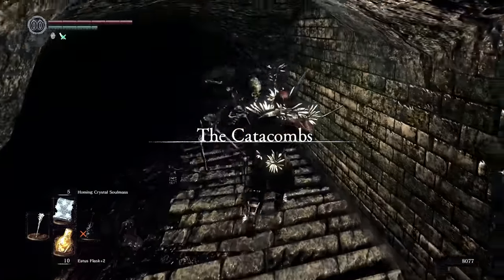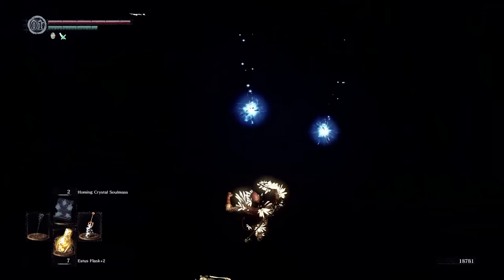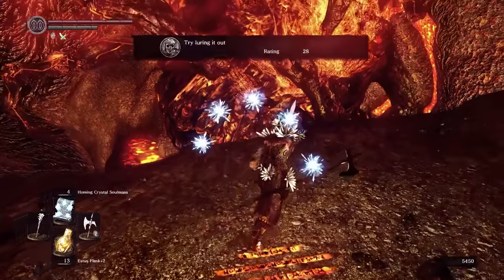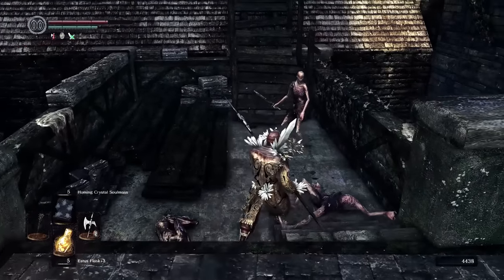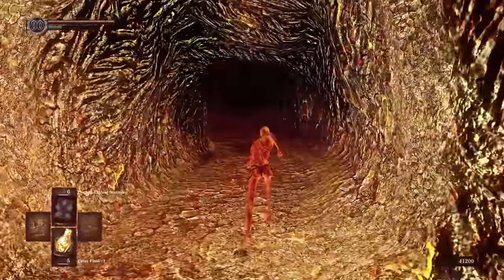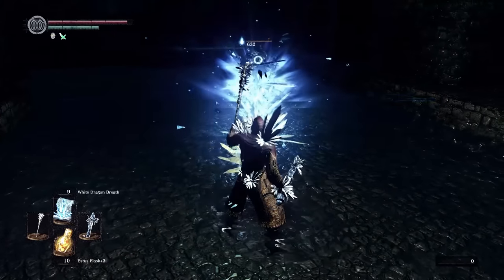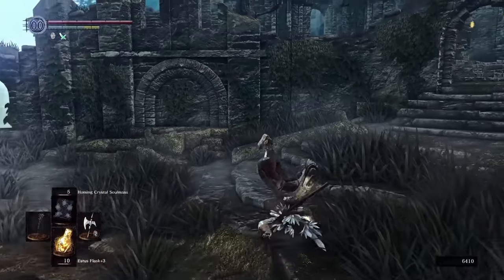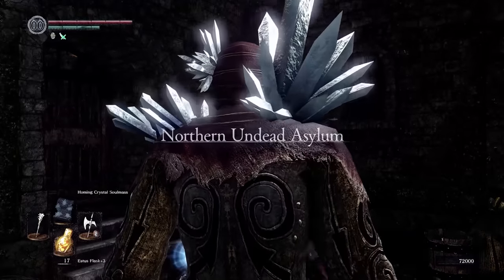Beating DARK SOULS 1 With Only Crystal Weapons - FINAL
The final part of the crystal-only challenge run in Dark Souls Remastered!

At this point in the run our power level is quite high so it's more of a themed run than a challenge - interestingly the beginning of the run was much harder and more complex than the ending. I really enjoyed replaying dark souls remastered, it's been amazing to see everyone else enjoying it as well!